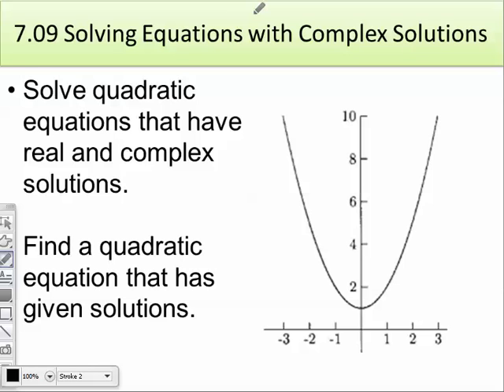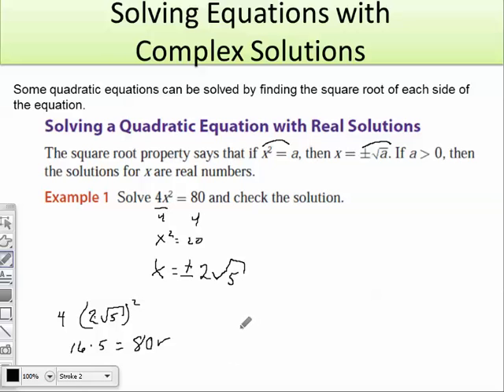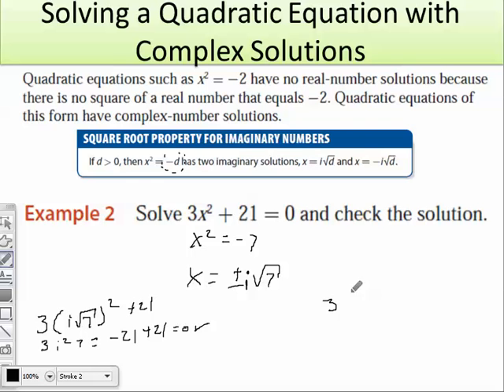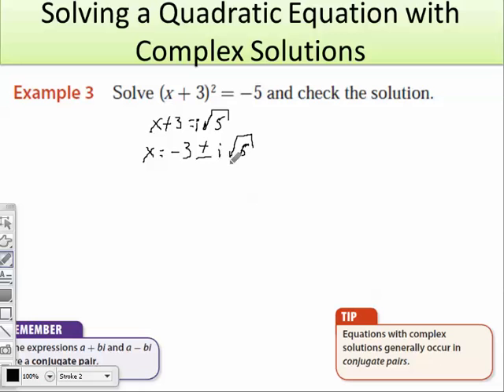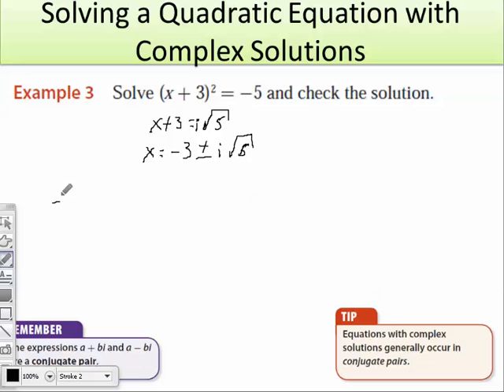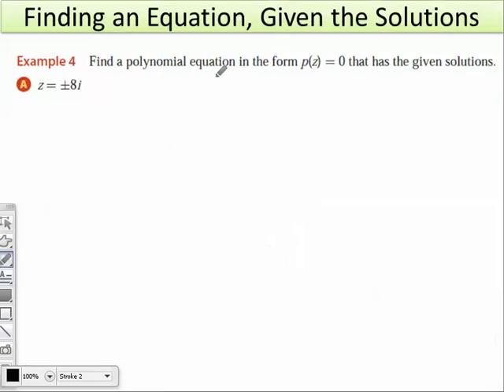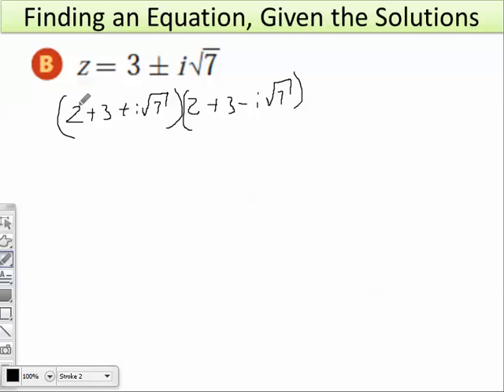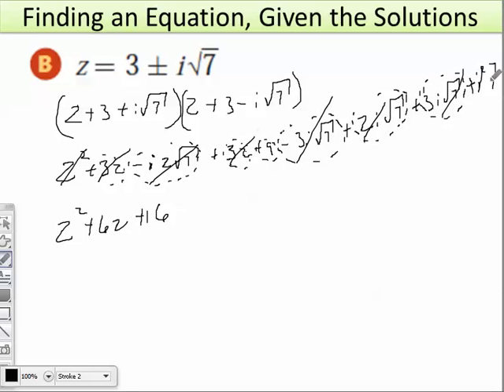7 09 solving complex polynomials